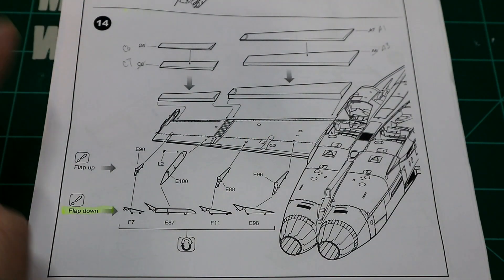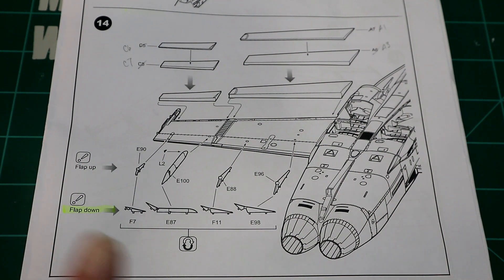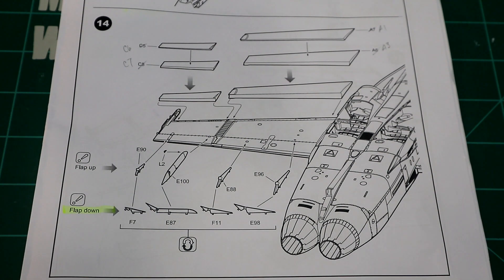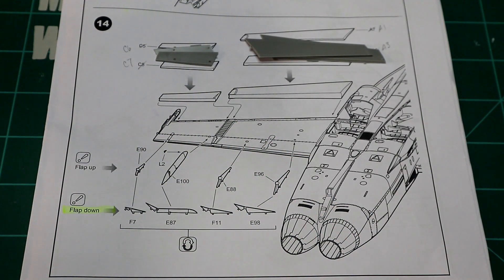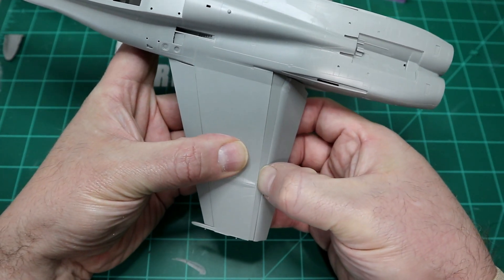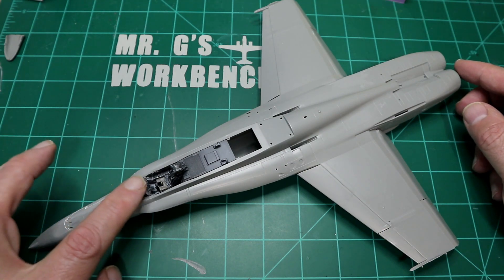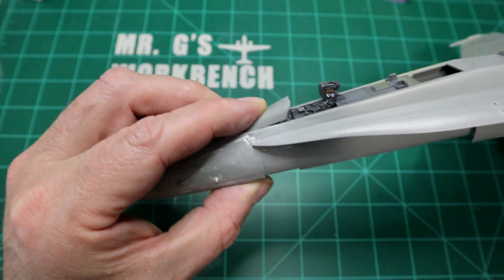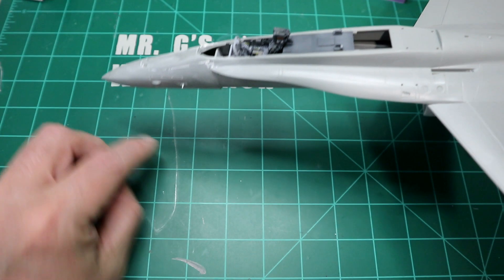Step by Step - Kinetic F/A-18, Part 7: That bug grew wings!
Today we've got all those flaps, slats, ailerons, etc and we're gonna get them up on the Hornet's wings. Questions, comments or critique?